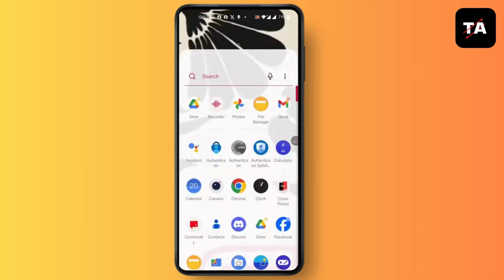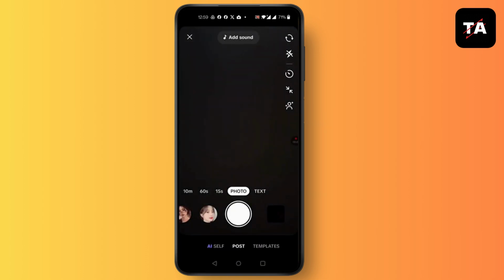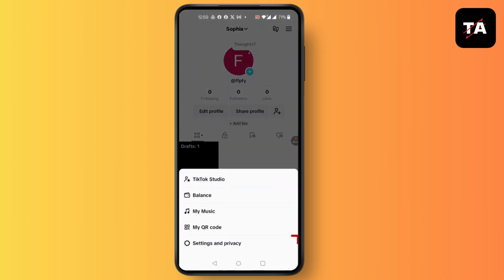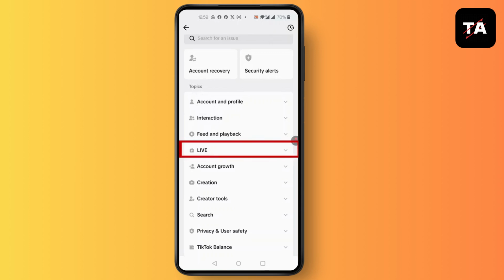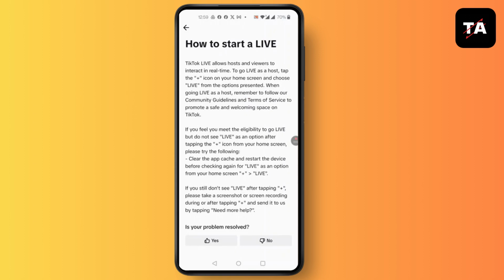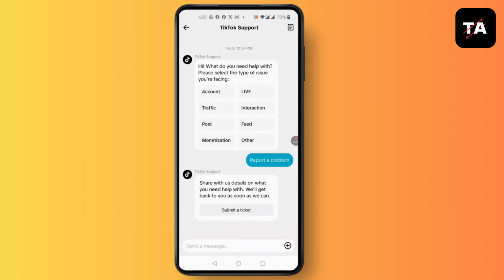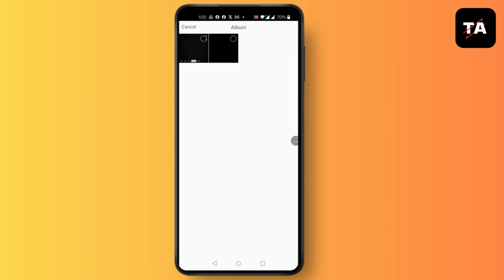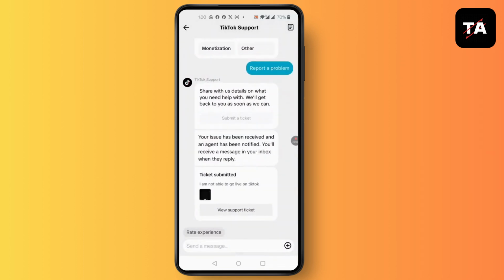How to go live on TikTok without 1000 followers 2025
How to Go Live on TikTok Without 1000 Followers – 2025 Guide
Welcome to our step-by-step guide on "How to Go Live on TikTok Without 1000 Followers"! If you want to start a live stream on TikTok but don’t meet the follower requirement, this video is for you. We’ll show you the latest methods to bypass TikTok’s restrictions and go live even if you have fewer than 1,000 followers. Whether it’s requesting access or using TikTok’s newest features, this updated guide for 2025 will help you start streaming today!

Timestamps:
00:05 How to go live on TikTok without 1000 followers
00:25 Requesting TikTok Live access with fewer followers
00:40 TikTok Live workaround methods (2025)
00:55 Fixing issues when TikTok Live isn’t available

What You’ll Learn:
How to unlock TikTok Live without 1000 followers
Requesting access to go live on TikTok
Alternative ways to start a live stream with fewer followers
TikTok Live updates and changes for 2025
Fixing TikTok Live access issues and restrictions